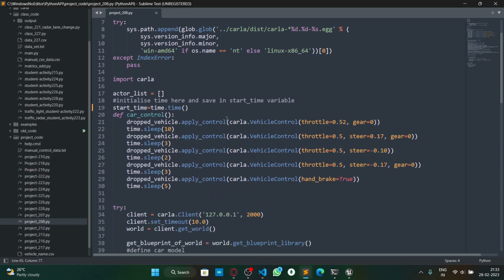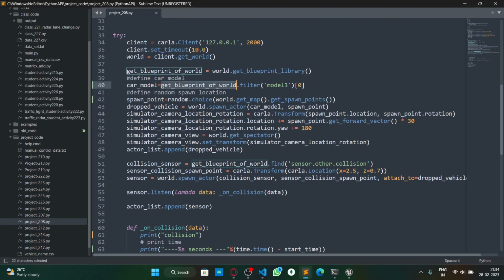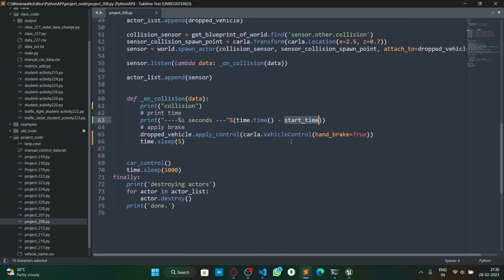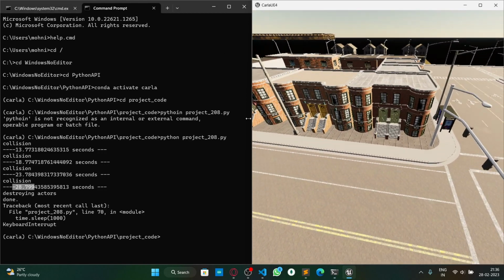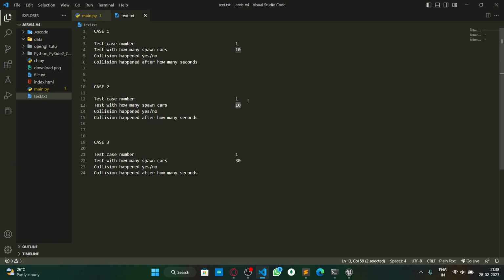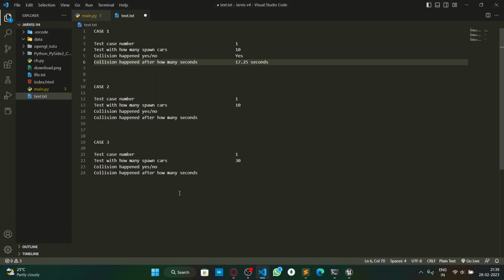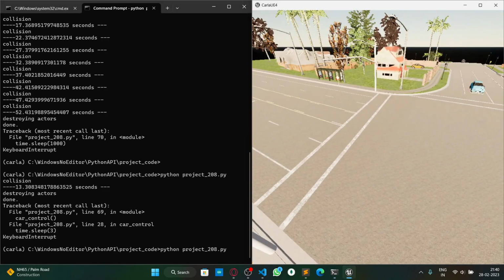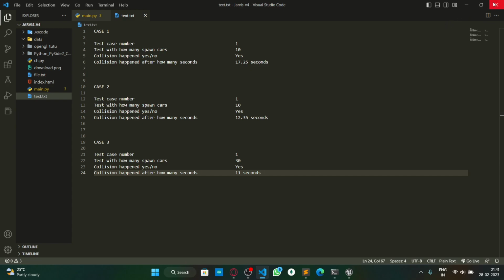Carla Simulator || COLLISION DETECTION TEST CASE - 1 || Codex-Mohnish